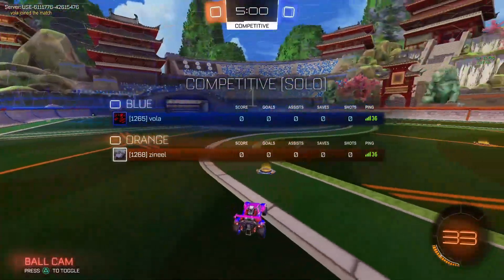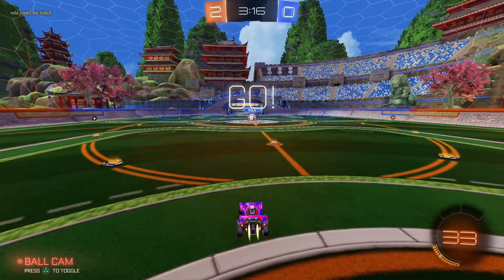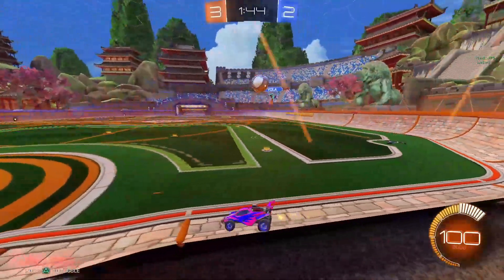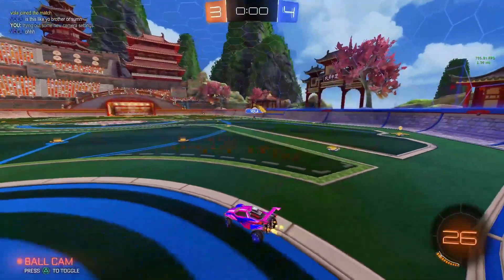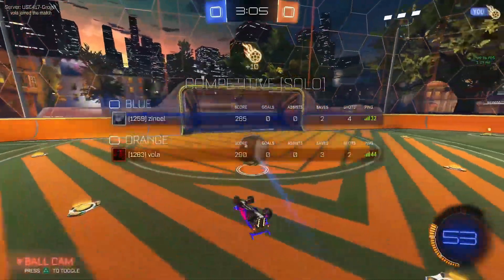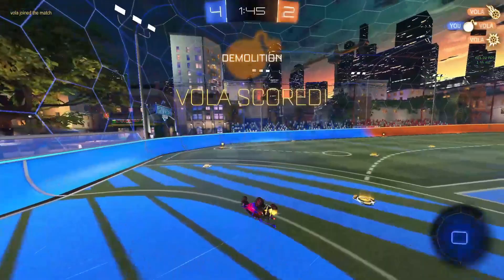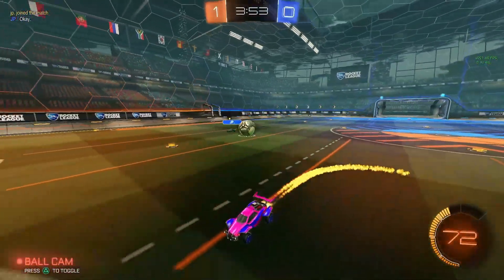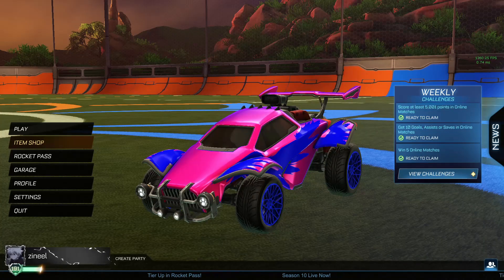BEST ROCKET LEAGUE CAMERA SETTINGS (2024)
The REAL Secret to getting SSL is these NEW Rocket League Camera Settings... check it out! Are YOU going to use them? 🤣

TOPICS:
00:00 - INTRO
00:15 - FIRST GAME
01:44  - NEW META CAM SETTINGS
07:30  - SECOND GAME
12:35  - THIRD GAME
16:24 - MY REAL CAMERA SETTINGS
16:30 - OUTRO